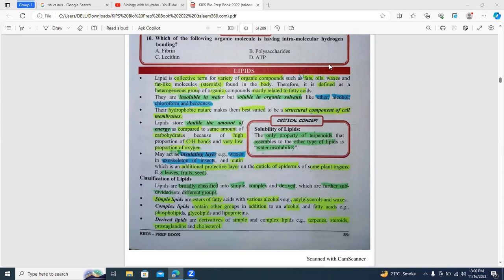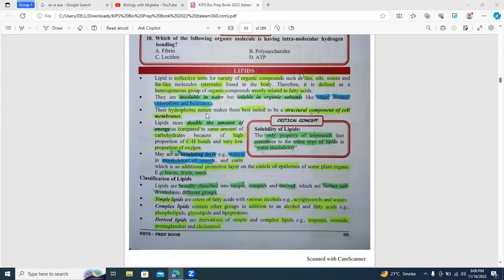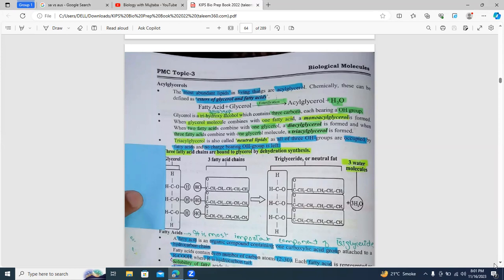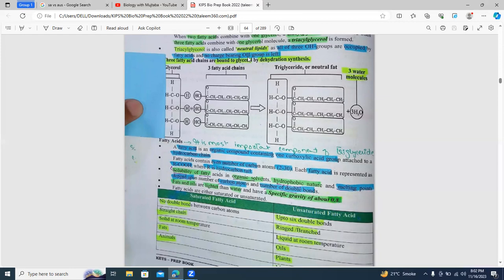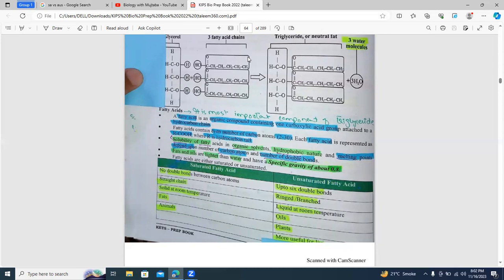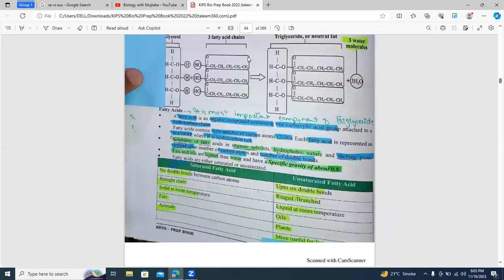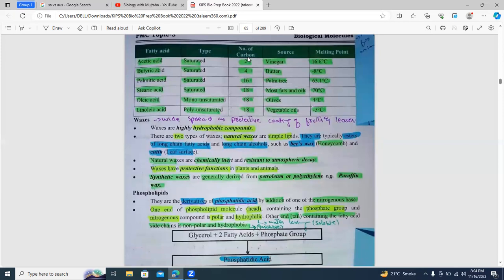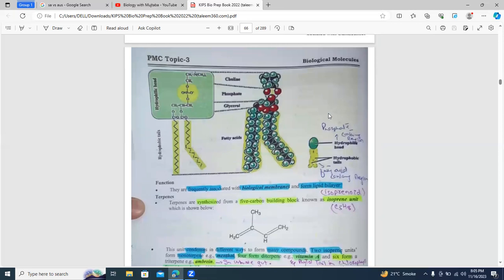Biological Molecules (FATS)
MCAT/A LEVEL